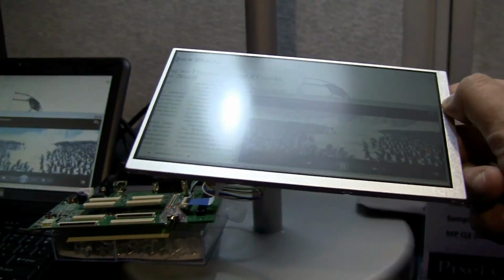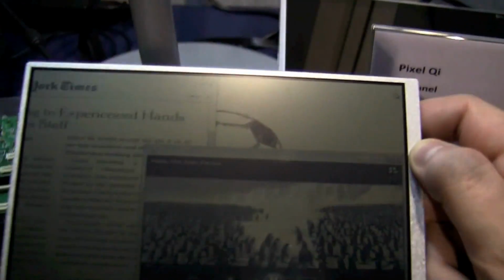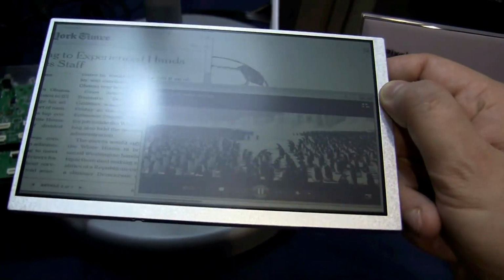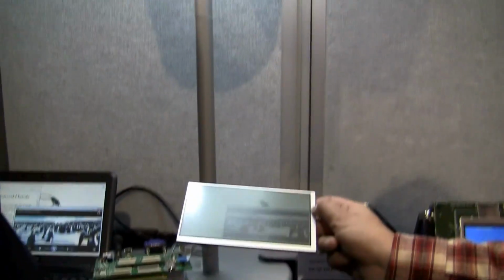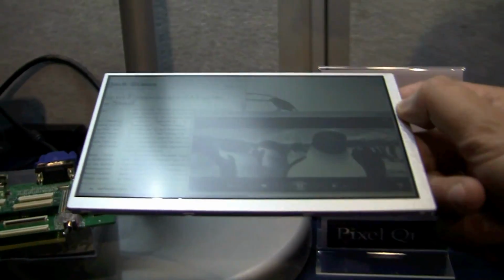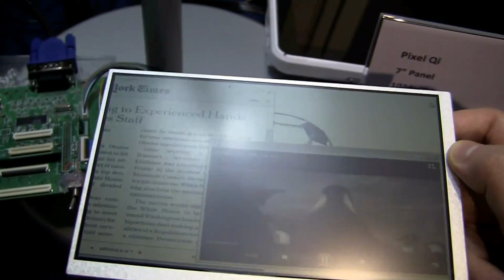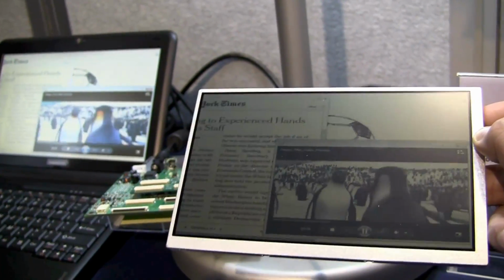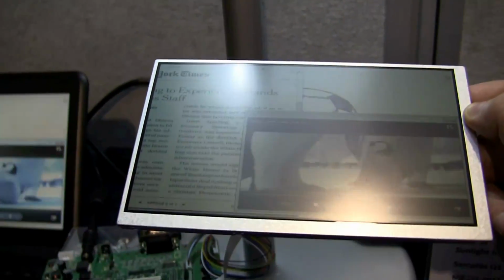Pixel Qi 7 inch Screen Hands on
Want to use your mobile device outside? That's why we've had our eye's on Pixel Qi with their sunlight viewable transreflective display. The Pixel Qi has made the Notion Ink tablet infamous and we wish it all the best as it is pretty impressive although personally I find it a little thick & large at 10 inches to be a truly mobile device. But the device has kept our interest with its impressive software tweaks.

A rumour that has been plaguing the young tablet company is that finding the production facility for this screen has been incompatible with volume demands.  But according to Pixel Qi founder Mary Lou Jepsen, they've also managed to overcome the teething production problems, especially after increased demand driven by iPad mania.  Pixel Qi has also announced a partnership with TCP a Taiwanese screen manufacturer known for innovation for a new sun light viewable screen.

What we have here today is a 7 inch screen that would be ideal in tablets.  Take a look, its impressive.